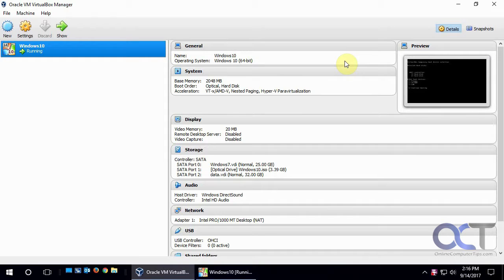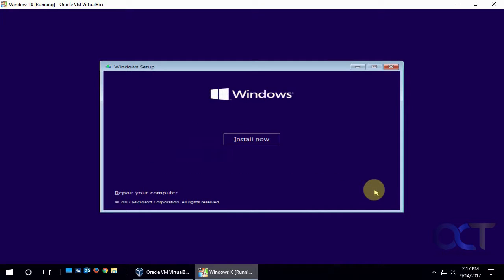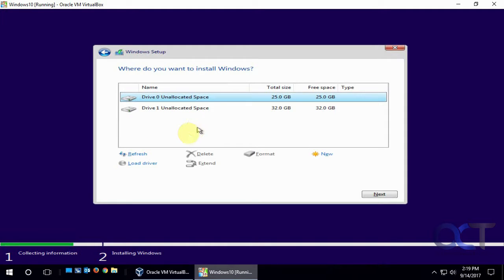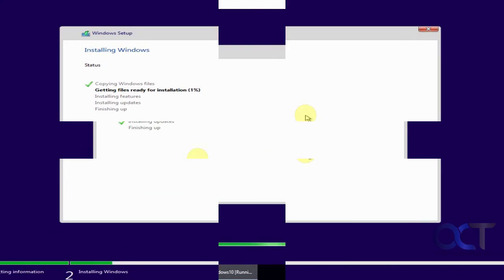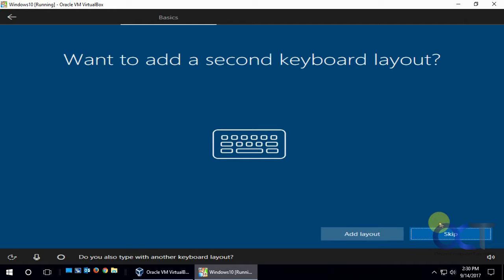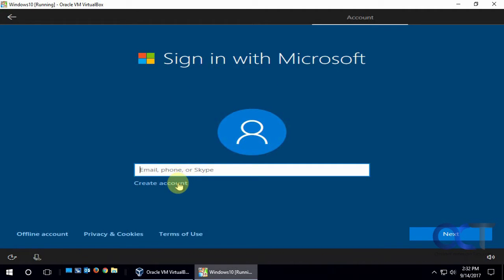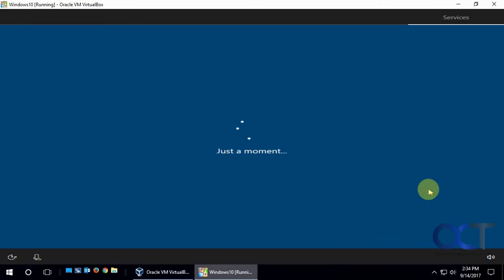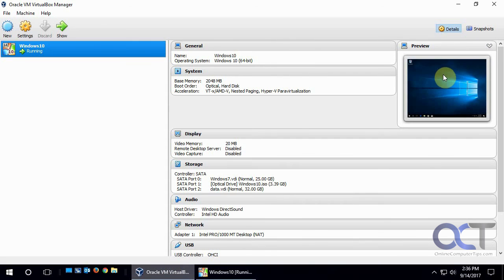Windows 10 Clean Install Guide (Step-by-Step Tutorial)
Learn how to perform a complete clean installation of Windows 10 from start to finish. This tutorial covers booting from your installation media, managing drive partitions, and navigating the initial setup screens.

We also walk you through the essential "post-install" steps, including setting up an offline local account and disabling invasive privacy settings. Whether you are building a new PC or refreshing an old one, this guide ensures a smooth setup.

0:00 Intro and VirtualBox setup
0:45 Booting from installation media
1:35 Initial Windows 10 setup screens
2:45 Custom installation & drive partitioning
4:25 First boot and basic configuration
6:40 Setting up a Local Offline Account (No Microsoft Account)
7:50 Disabling Windows 10 privacy settings
9:20 Desktop overview and final tips

Creating a VM in VirtualBox to test you Windows 10 installation skills.

Changing the Windows 10 privacy settings.